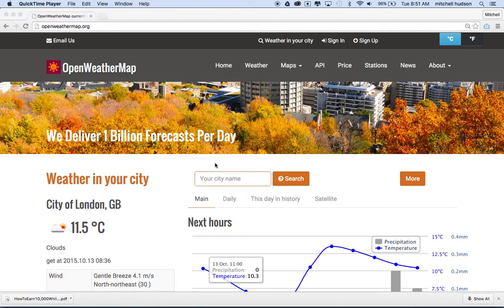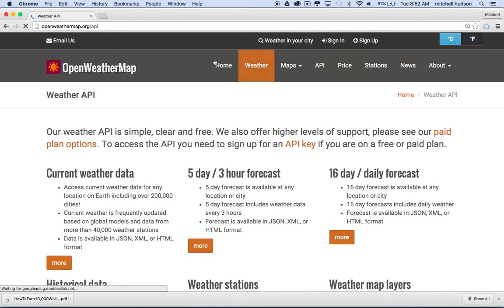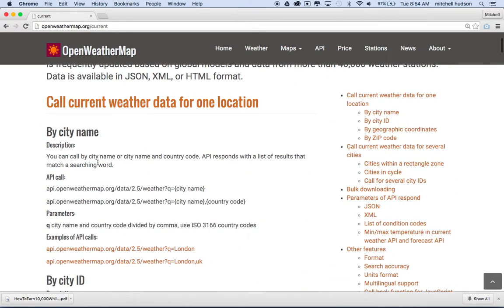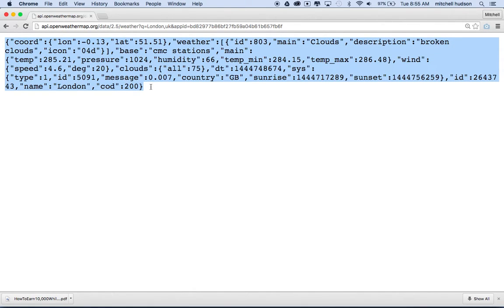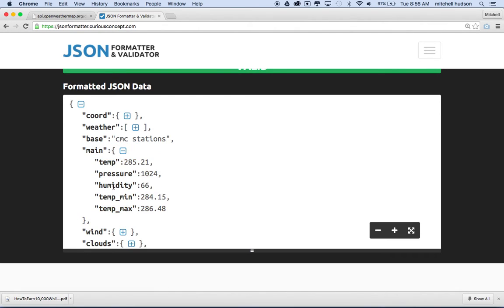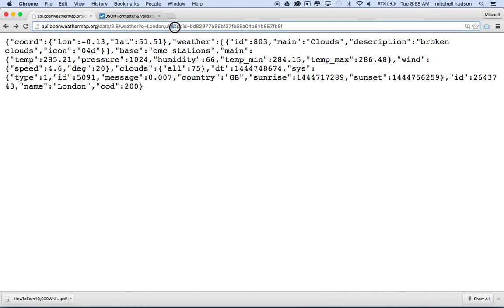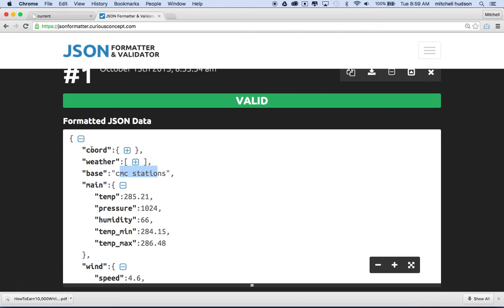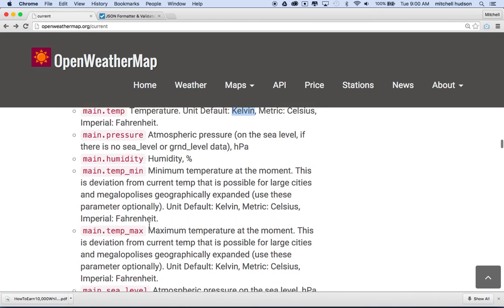6 Weather App Xcode 7 OpenWeatherMap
Xcode 7 Weather app with Swift 2. In this video I'll talk about working with the OpenWeatherMap.org API. We will be using the JSON API.